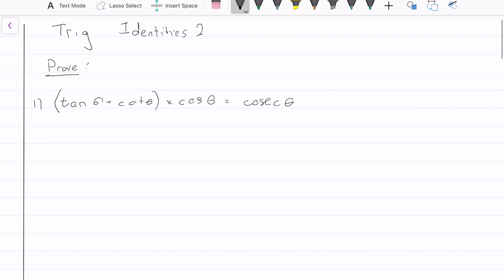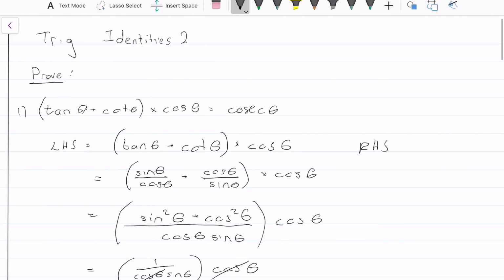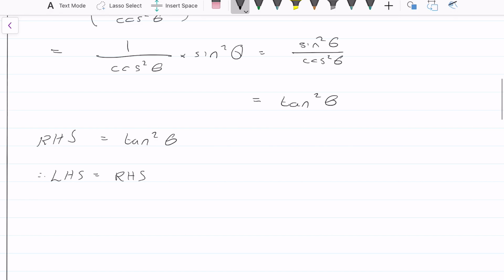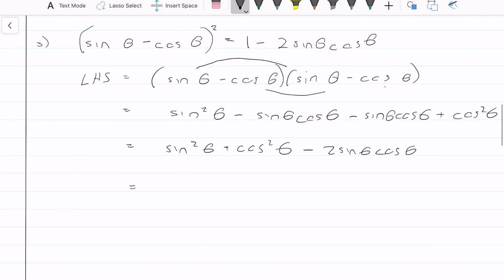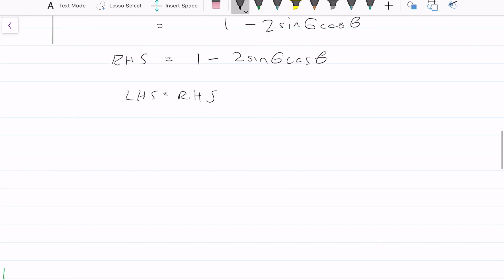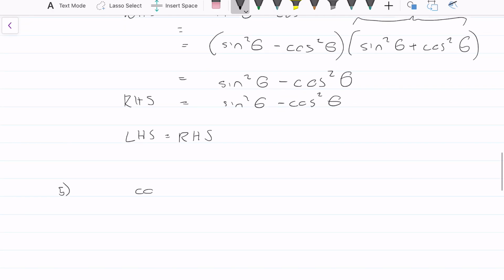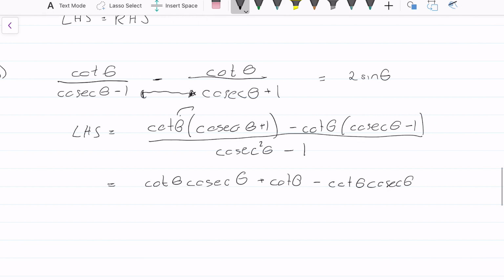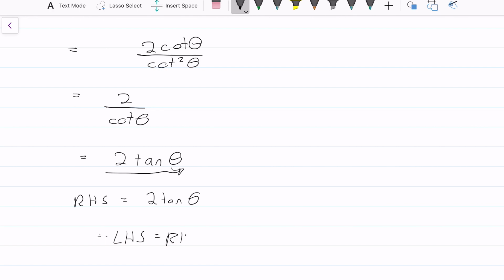Grade 10 AP Math - Trig Identities 2 (Part 6)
This video is focused on solving trigonometric identities.